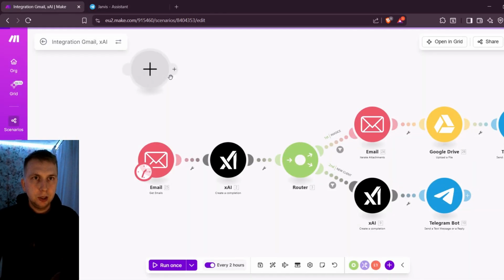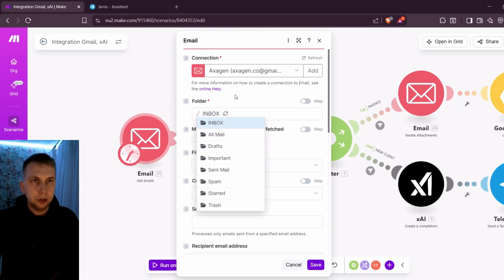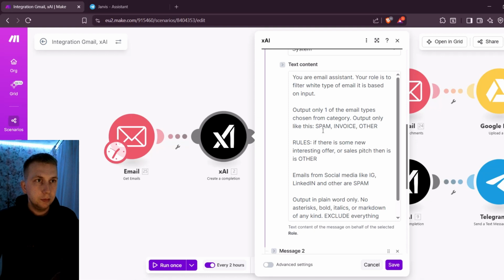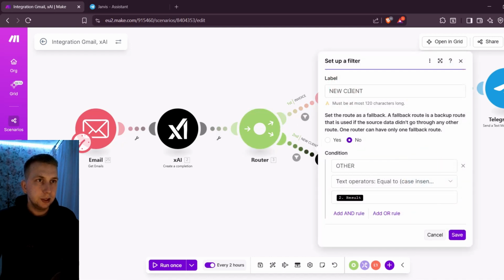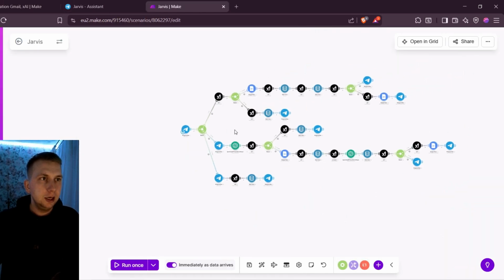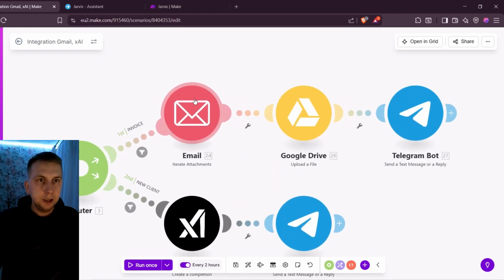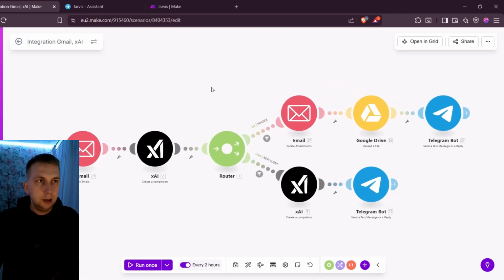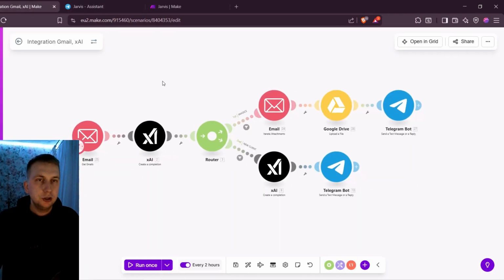Stop Missing Important Emails — AI Gmail Sorting to Telegram with Make.com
SEO:
In this video, I continue building my Telegram AI assistant and add a powerful new feature: automatic email sorting and summarization. Using Gmail, Make.com, AI, and a Telegram bot, you’ll learn how to analyze incoming emails, remove spam, detect invoices, and send only important email summaries directly to Telegram—so you never miss critical messages again.

This automation checks your Gmail inbox on a schedule, sends the full email content to AI for analysis, and categorizes each email as spam, invoice, or important message. If the email is spam, it’s ignored. If it’s an invoice, attachments are automatically extracted and uploaded to Google Drive, and you’re notified in Telegram. If it’s an important email, AI creates a short, clean summary and sends it straight to your Telegram bot.

Instead of the standard Gmail module, this setup uses the Email module in Make, which allows easier attachment handling and iteration. This is especially useful when working with invoices and PDF files. AI (using Grok / xAI for low cost) acts as your personal email assistant, classifying emails and generating human-readable summaries.

You’ll also learn how to get your Telegram Chat ID, connect your bot properly, and route different email types using filters. The result is a single Telegram chat where you can both talk to AI (from previous videos) and receive real-time summaries of your important emails.

This system is perfect for founders, freelancers, agencies, and automation builders who receive too many emails and want a clean, AI-driven inbox experience. It saves time, removes noise, and ensures you never miss invoices, client messages, or important updates again.

⏱️ TIMESTAMPS

00:00 – Intro & final result preview
00:48 – Why using Email module instead of Gmail
01:45 – AI email classification prompt
03:35 – Telegram Chat ID explained
05:27 – Invoice handling & Google Drive upload
06:40 – Final automation logic & use case
07:25 – Why this setup is useful
08:05 – Outro & future updates